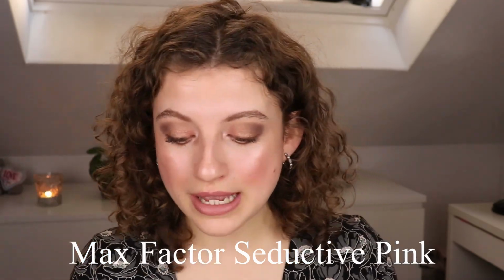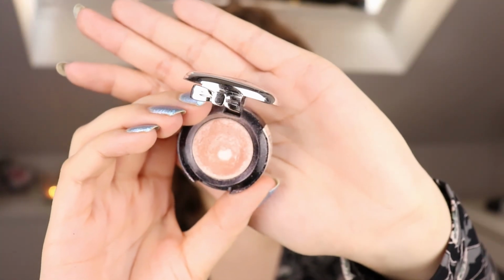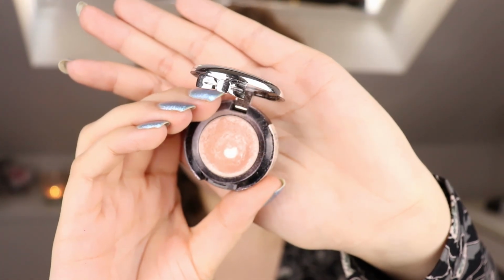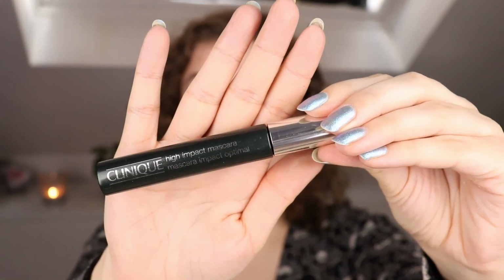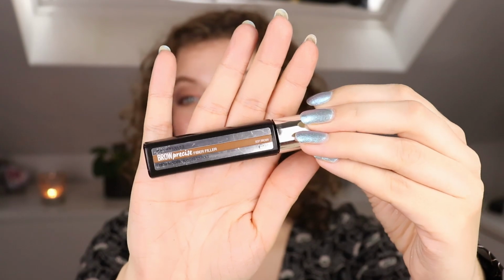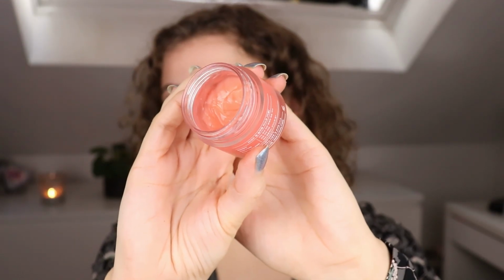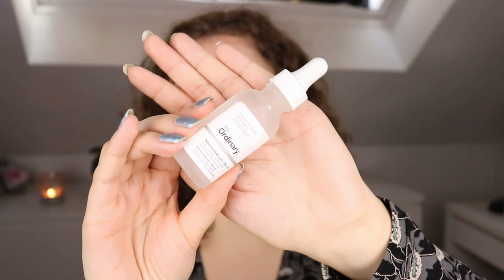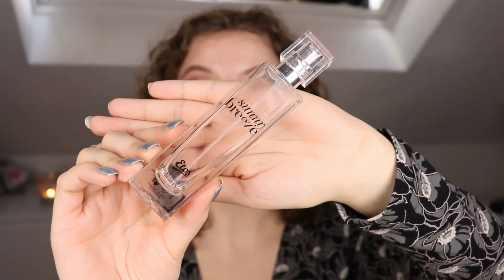These Products I've Used A LOT // Makeup, Skincare and Perfume Favorites!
Hi everyone! In this video I talk about makeup and beauty products that I've used A LOT over the years. These are some of the true favorites in my collection.

I filmed this makeup look, it will be up on my channel soon! I mainly used Shop My Stash items.

Products mentioned:
Max Factor creme puff blush in Seductive Pink
Smashbox Cali contour palette
NYX professional makeup prismatic eyeshadow in Girl Talk
MAC lipstick in Mehr
Clinique High Impact Mascara in black/brown
Maybelline Brow Precise Fiber Filler soft brown
The Ordinary Niacinamide serum
Laneige Lip Sleeping Mask Grapefruit
MEXX Energizing Woman Perfume
Etos Summer Breeze Perfume